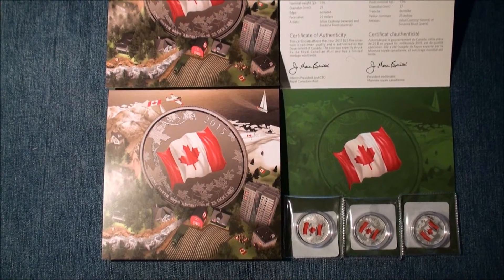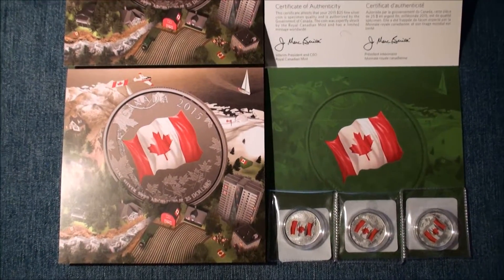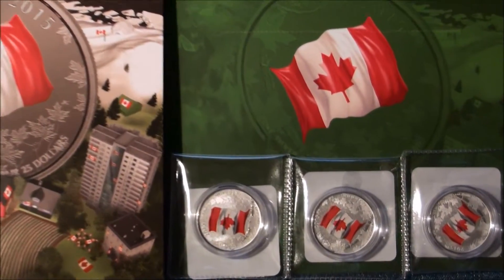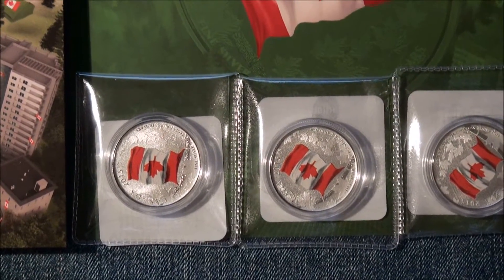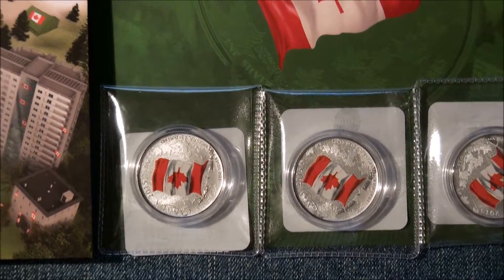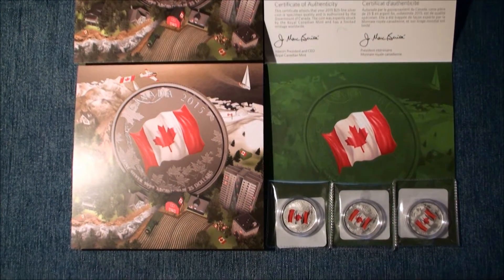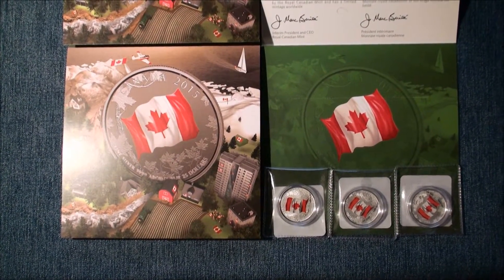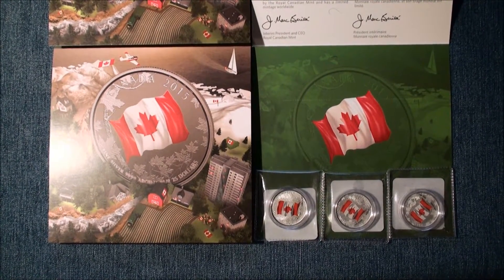RCM 2015 $25 for $25 have arrived early!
A close up of what I anticipate will be a coin that will stand out in the series.